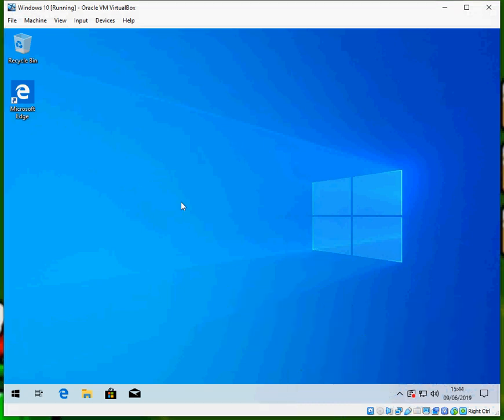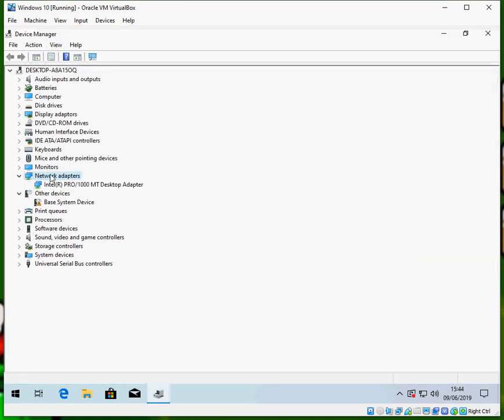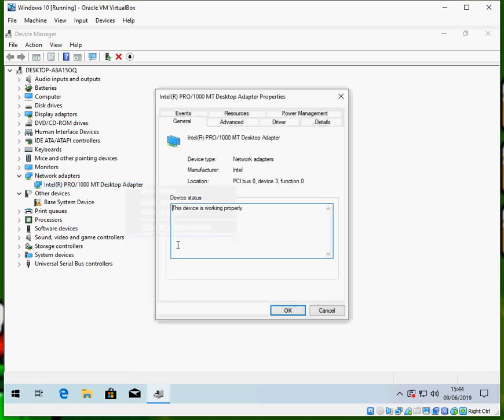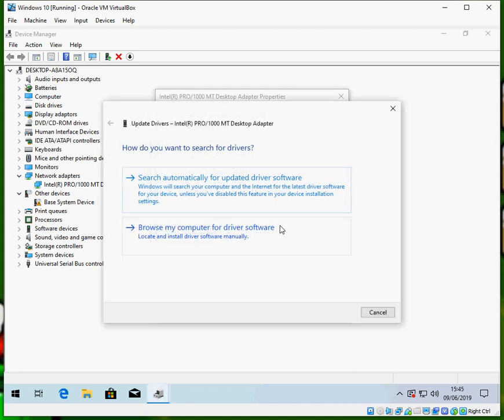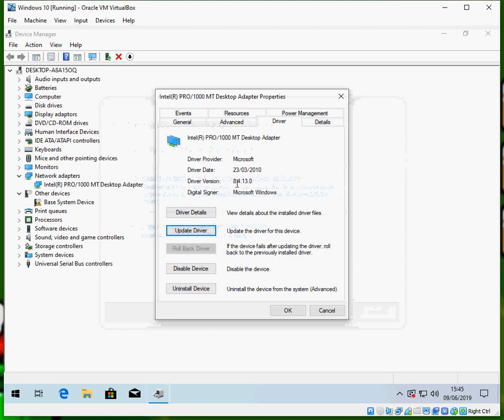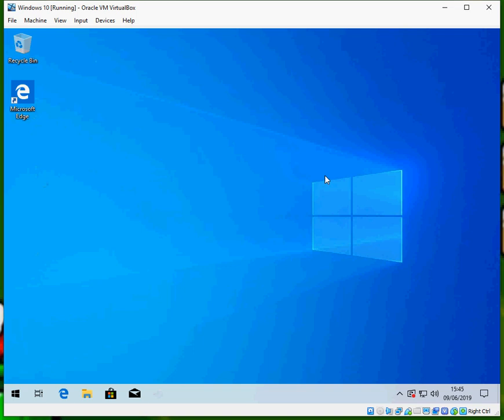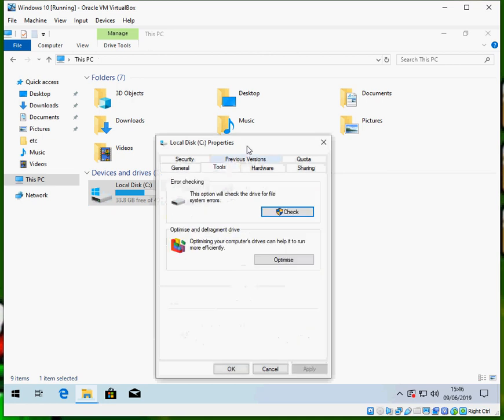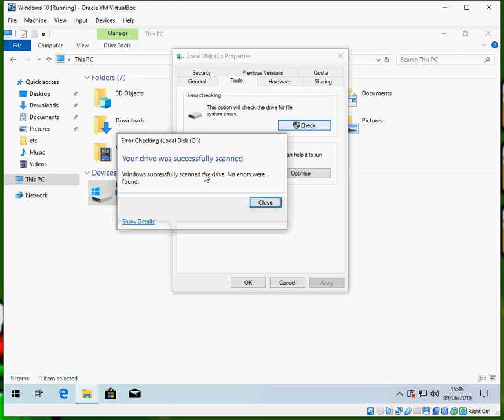Resolving tcpip.sys BSOD Error Code On Windows 7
Article @ Hi, In this video I will show you how to resolve the tcpip.sys BSOD Error Code On Windows 7

If your windows 7 machine keeps crashing to a BSOD and showing the error code tcpip.sys this is usually because of one of two issues.

Issue 1 - Issue with the network device driver.  Update the device driver in your system and reboot

Issue 2 - The tcpip.sys file has become corrupt, run a chkdsk